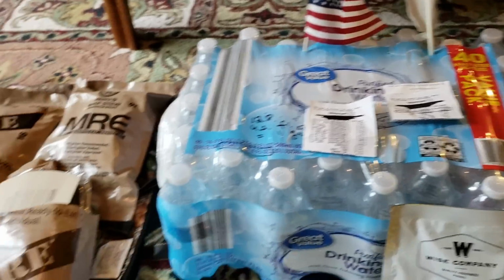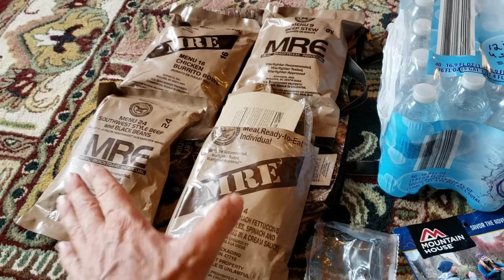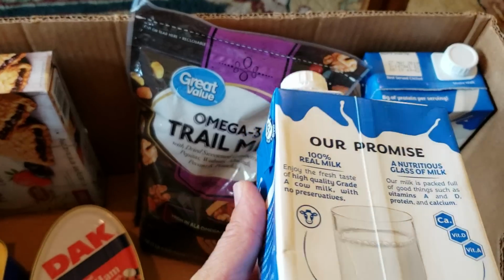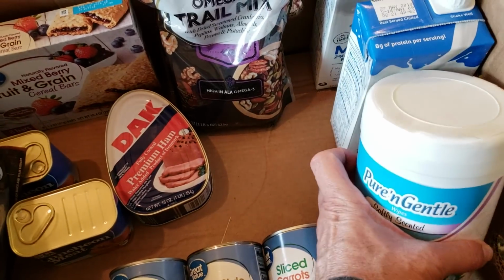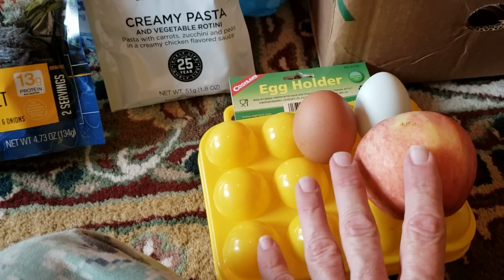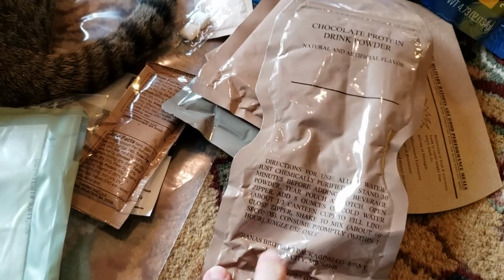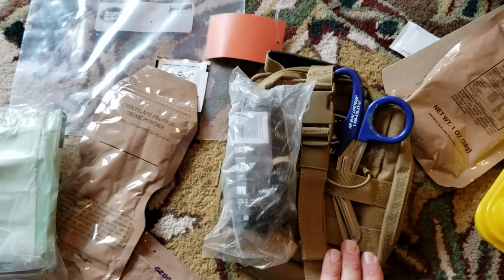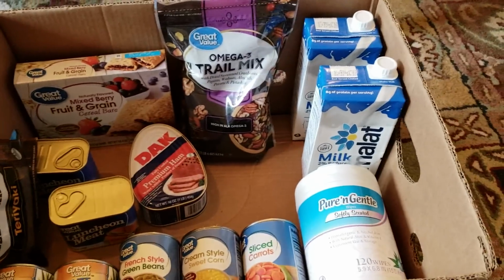MRE stockpiling vs. Other $ budget choices.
I got asked about MRE's, stockpiling them, and budget choices.  When you can find MRE's, even the civilian ones are expensive, so here is my comparison and budget answer.
20180911_155047